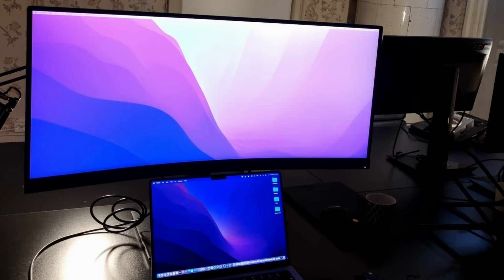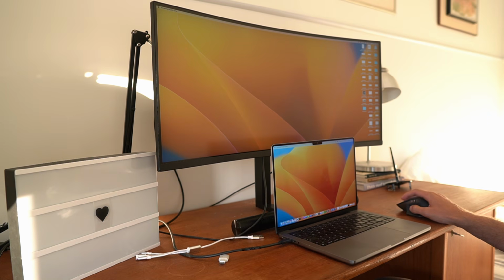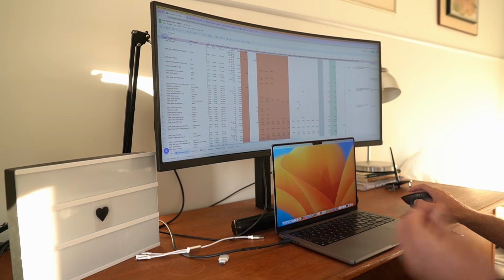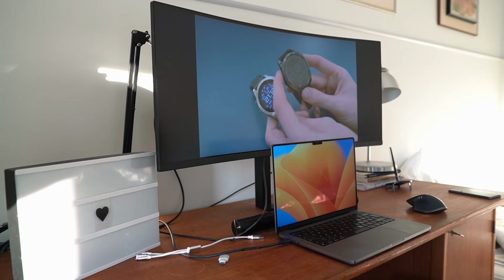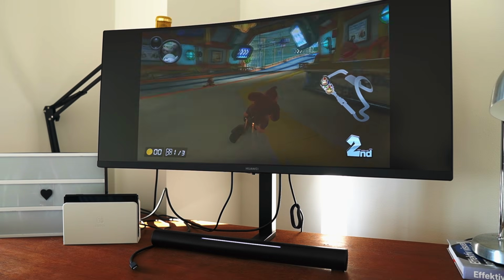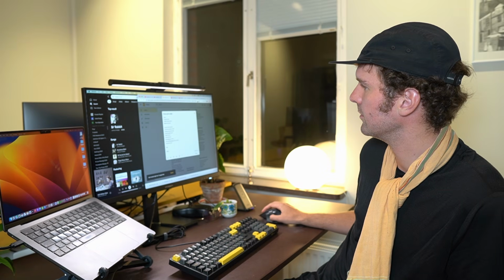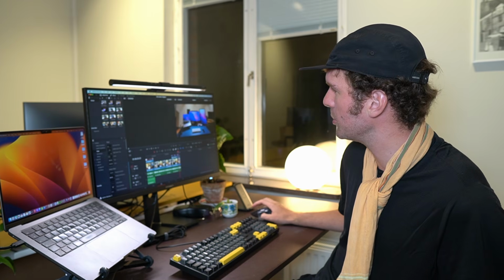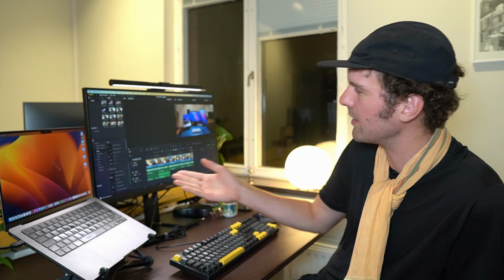21:9 vs 16:9 - Ultra Wide or Wide Screen Monitor - Which one should you pick?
Should you buy a 21:9 or 16:9? I've spent the past year with a few different setups on a regular basis and in this video we talk about the pros, cons and comparisons between these two aspect ratios for your main desk monitor.